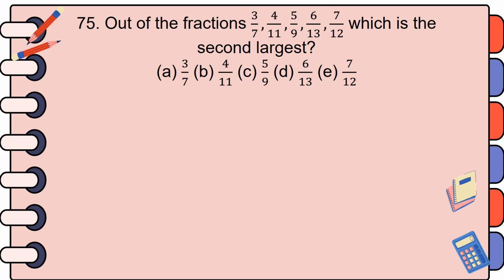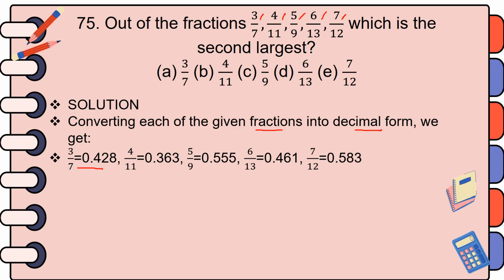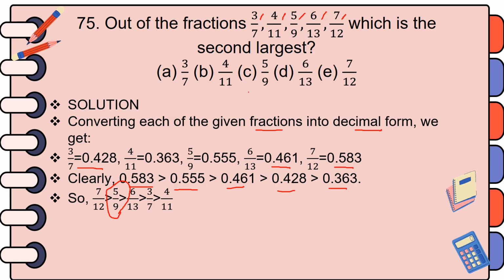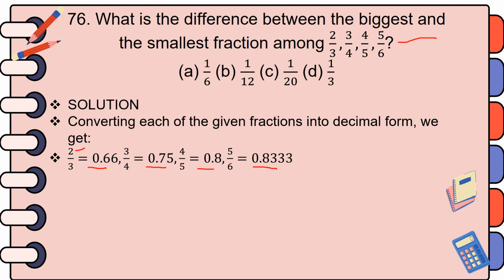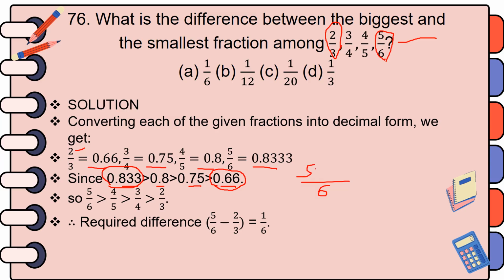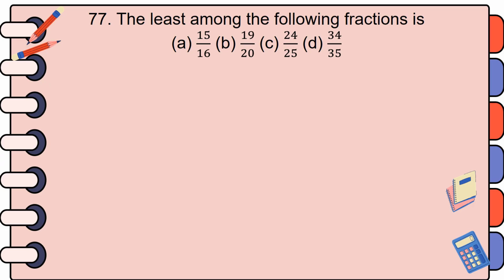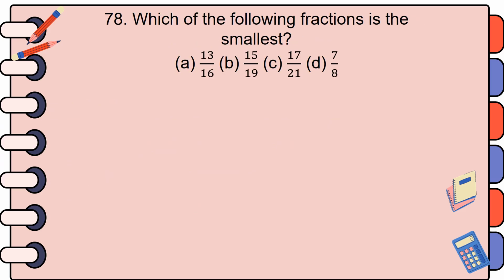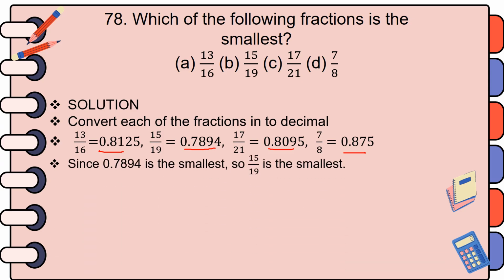NGAT Aptitude test questions and answers with solutions part 24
aptitude test questions and answers with solutions part 24